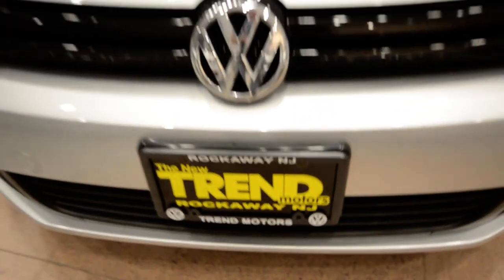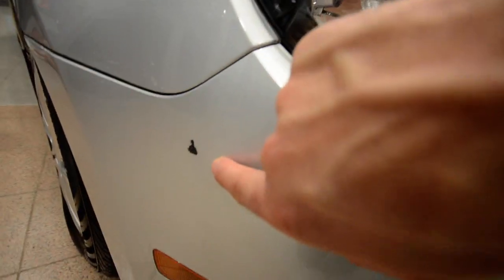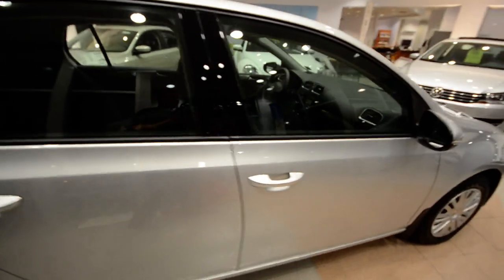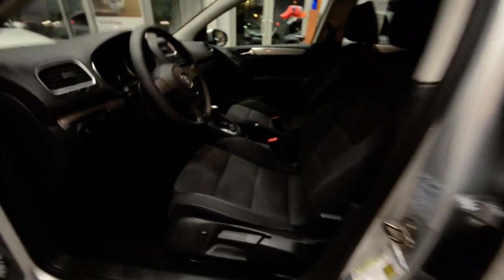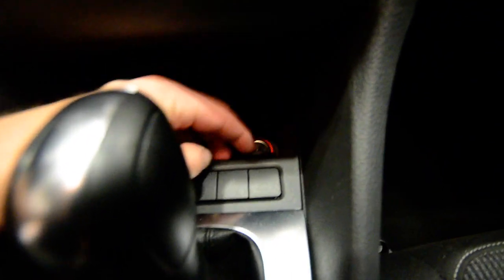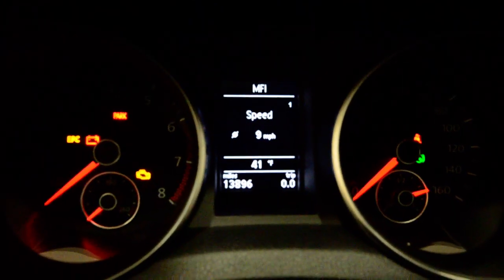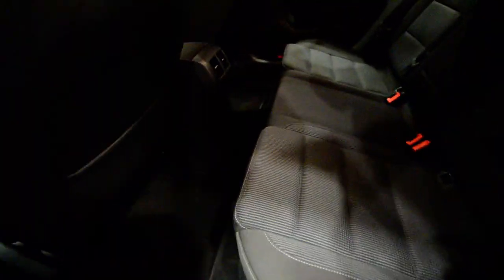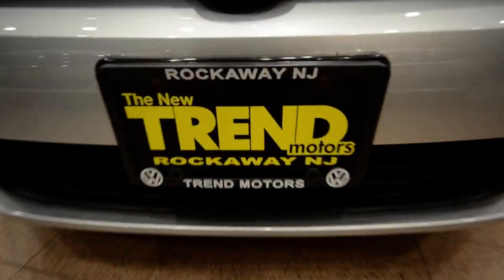2012 Volkswagen Golf Four Door WORLD AUTO (stk# 29796A ) for sale at Trend Motors VW in Rockaway, NJ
CERTIFIED VW 2 year/24k mile WARRANTY in addition to remaining factory warranty!! ONE OWNER...CLEAN CARFAX!!! HEATED seats!! BLUETOOTH!! Low miles!! This WORLD AUTO CERTIFIED 2012 Volkswagen Golf four-door comes powered by VW's tried and true 2.5L 5-cylinder engine and 6-speed automatic transmission, a winning combination that provides plenty of pep while returning excellent fuel mileage. With UNDER 14K miles on the clock, this Reflex Silver over titan black all-purpose hatchback is ready for years of enjoyment for its next owner. This car is equipped with the OPTIONAL HEATED front seats and Bluetooth connectivity for hands-free phone chatting. It also has all-weather rubber MONSTER MATS. Four doors make ingress and egress EZ for all passengers and 60/40 split folding rear seats make the most of the cargo capacity of this bunny. Other standard features of the 4-Door include single disc CD player with auxiliary jack, power windows and mirrors, STABILITY control, full-size spare tire, and partial power front seats.

The WORLD AUTO certified program provides an additional 2 years, 24K mile warranty, special financing rates, and 24-hour ROADSIDE ASSISTANCE.